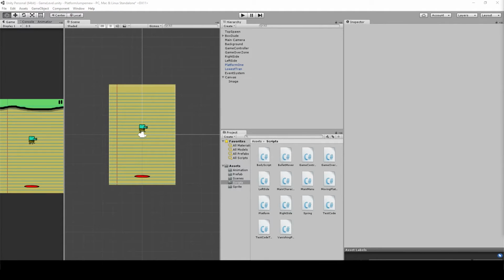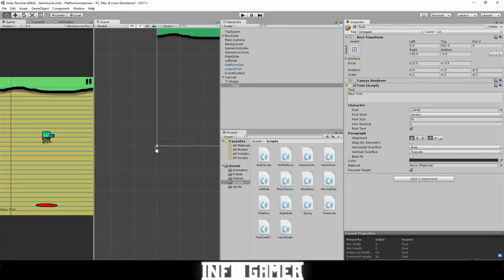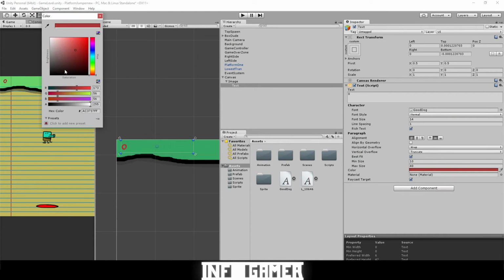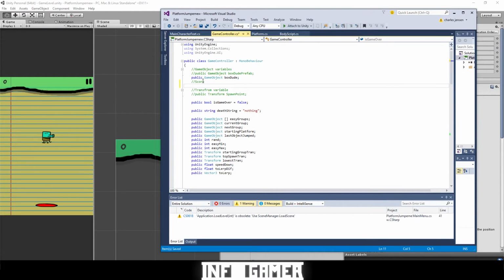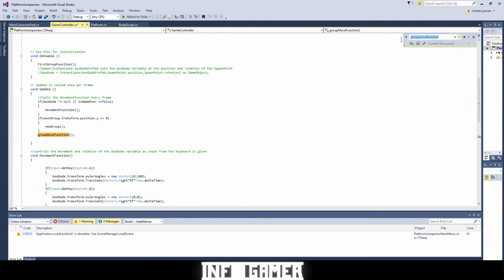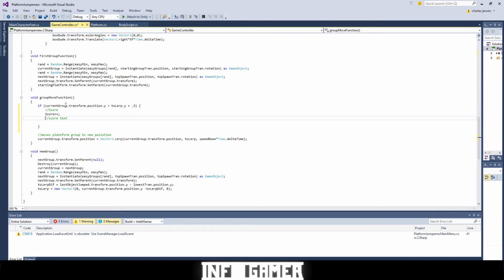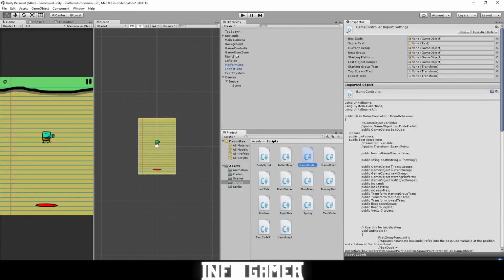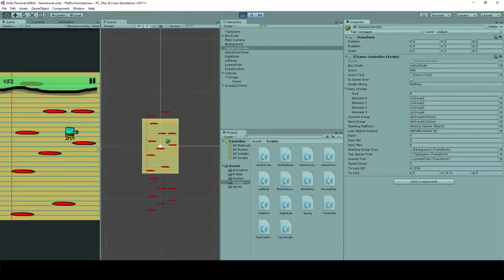How to make a Platform Jumper: Coding The Score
In this video we go over the code needed to keep score in our look alike doodle jump game. Please follow along and learn everything that goes into making a doodle jump style game. We will be attaching smaller videos to this one to help people better understand what is going on in this code.